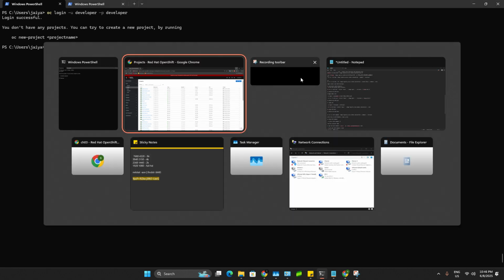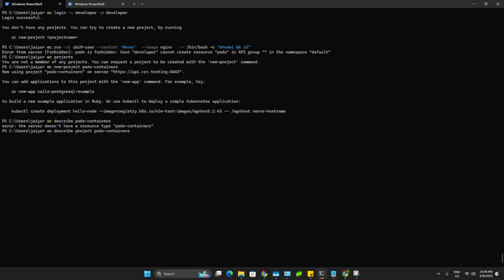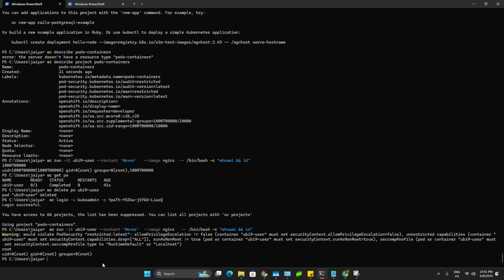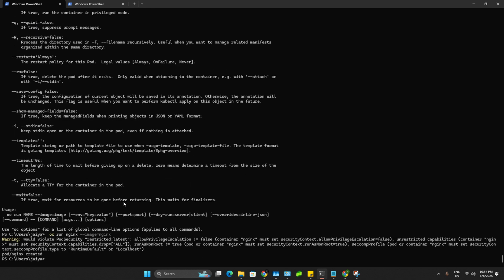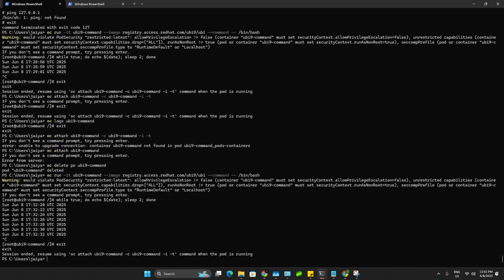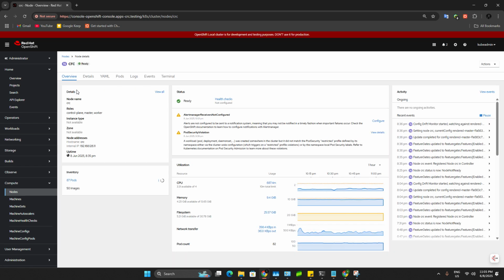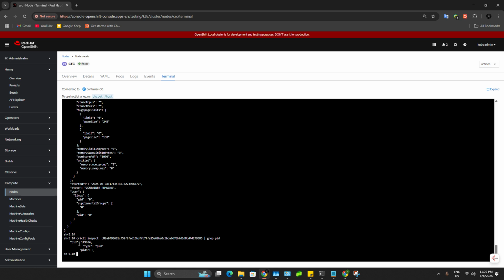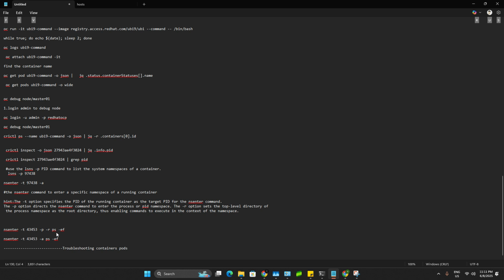creating linux containers in openshift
hai Folks,
             we gonna see basic cli commands to create imperative pods and executing inside with different ways with API and worker hosts.